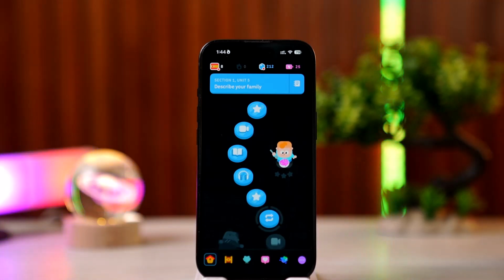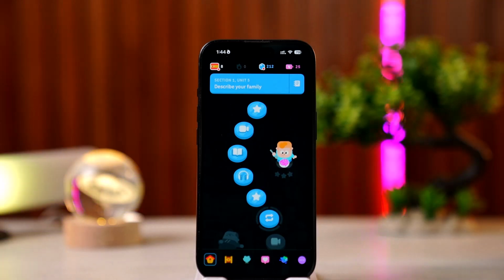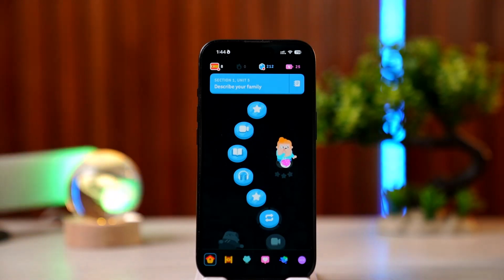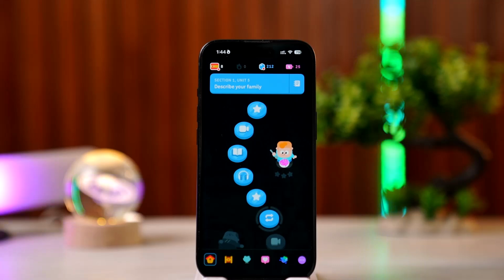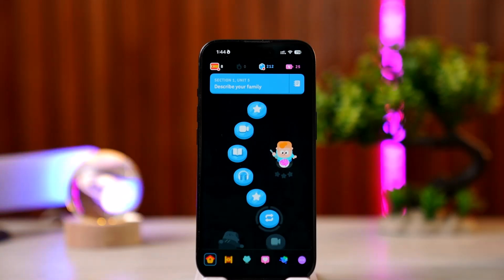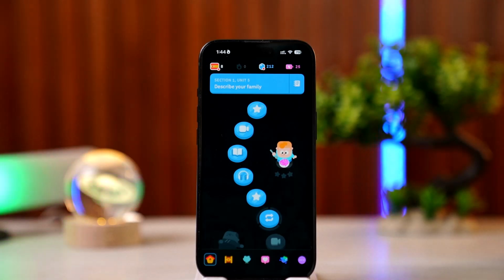How to Use Duolingo Stories for Better Listening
Ladies and gentlemen, welcome back to another video! In this guide, we’ll show you how to use **Duolingo Stories to improve your listening skills step by step**.

To begin with, open the Duolingo and select the **Stories** section. Start with the *listen-first approach* by playing the audio before reading the text on the screen to understand the overall context.

You can also try a focused listening method by **closing your eyes while listening**, then reopening them afterward to check how much you understood. This helps train your ear more effectively.

If the speech feels too fast, use the **turtle button** to slow down the audio. This makes it easier to catch individual words and understand pronunciation clearly.

Another powerful technique is **shadowing**, where you repeat the sentences aloud as you listen. You can also replay sections multiple times to reinforce learning and improve comprehension.

And that’s it! Now you know how to use Duolingo Stories for better listening practice and stronger language skills.